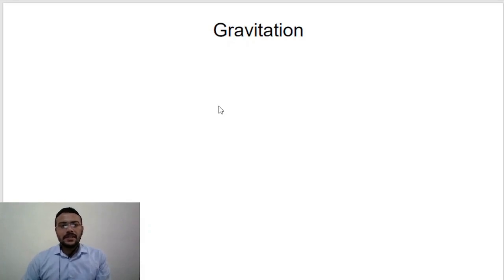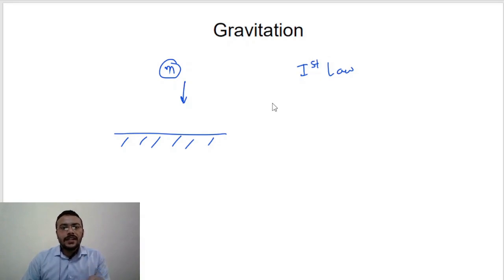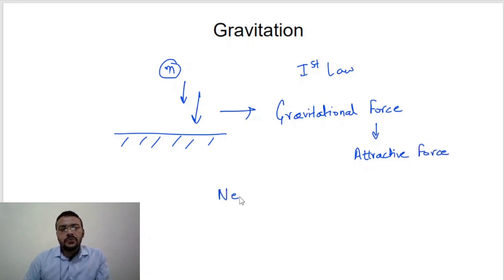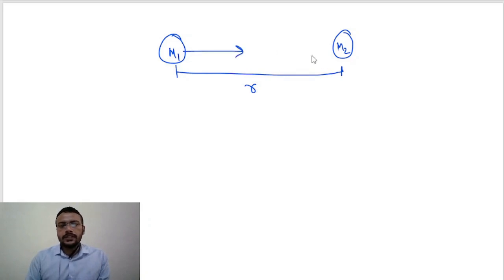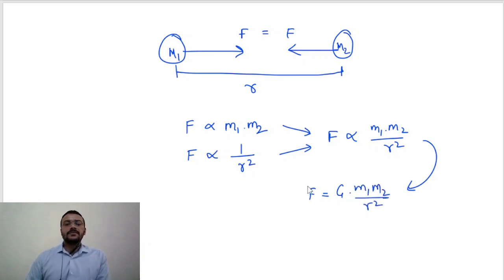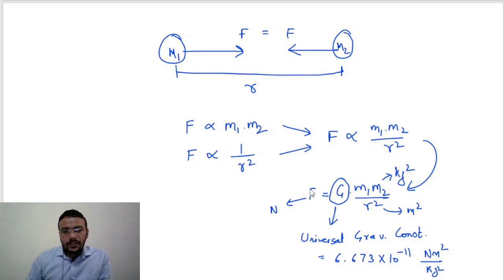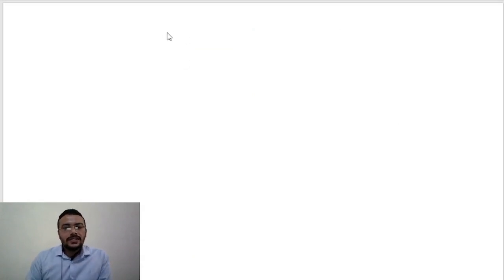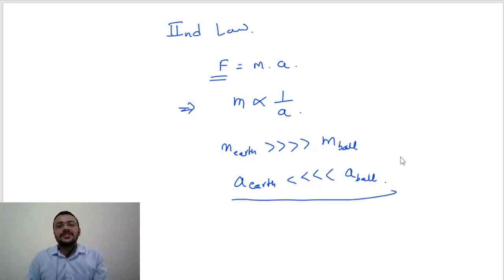Gravitation - A Basic Understanding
Hello students this is a short video that will discuss the general concept of Gravitational Force.